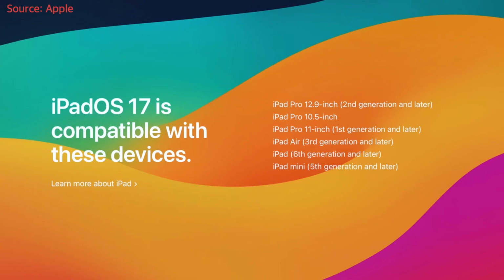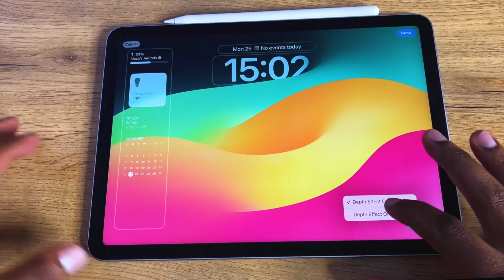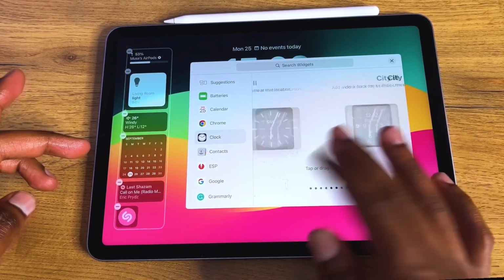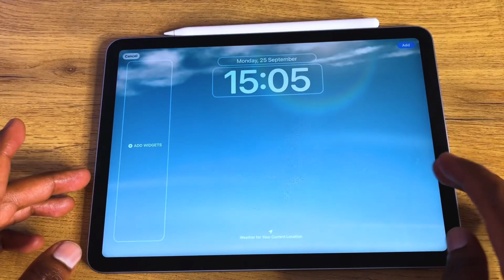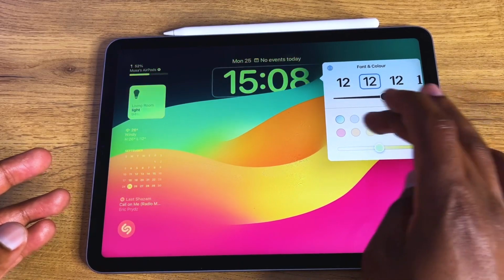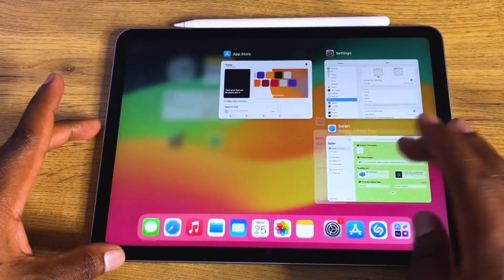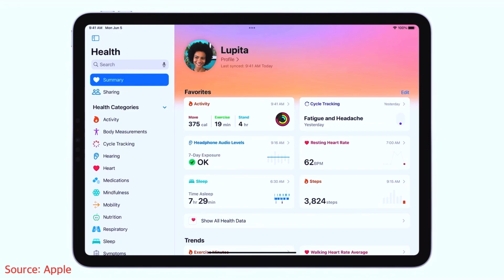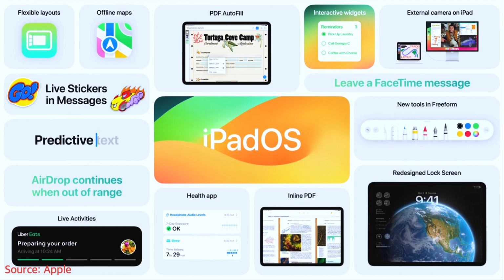iPadOS 17 First Look | Top New Features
Looking at some of the top new features on iPadOS 17.